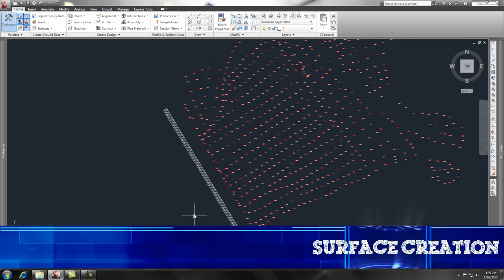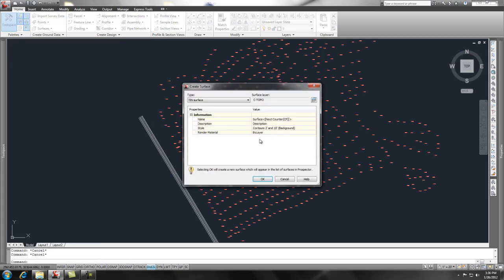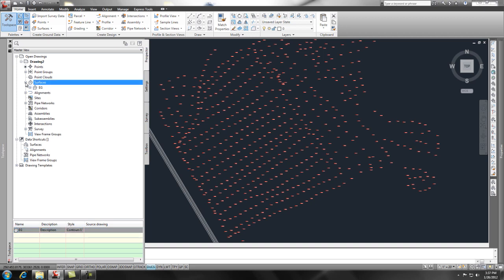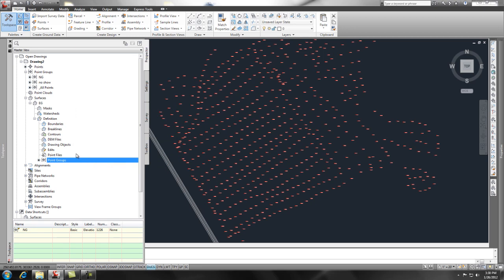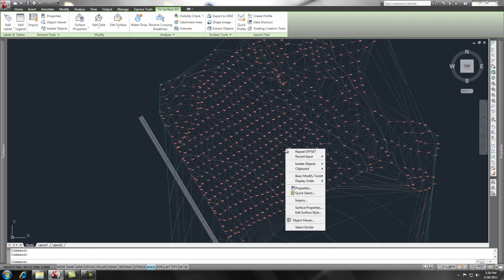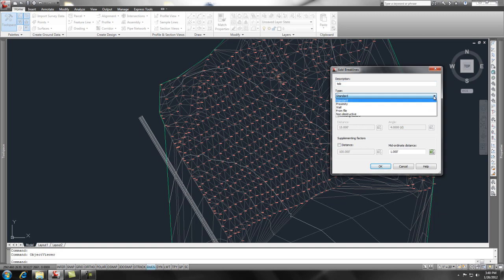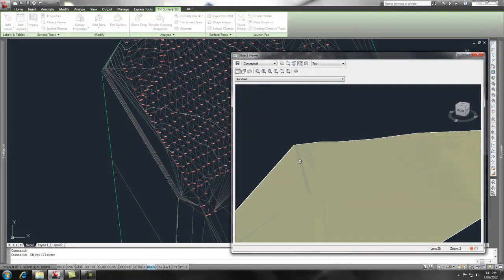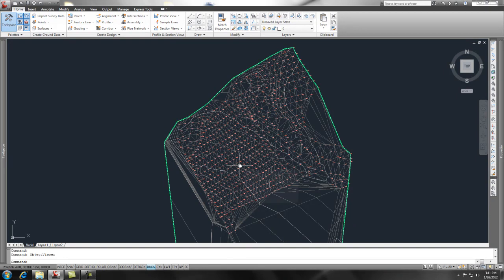Surface Creation in Civil 3D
Create a surface using points and breaklines in Autocad Civil 3D